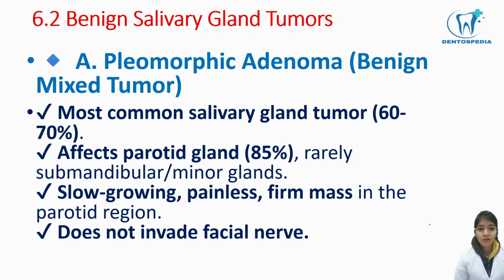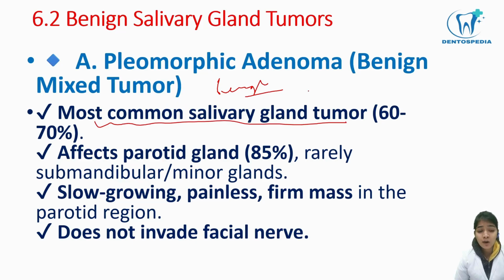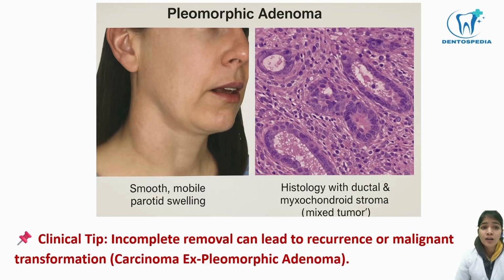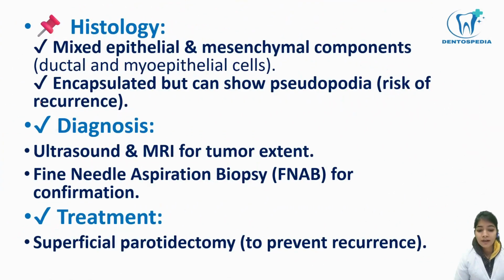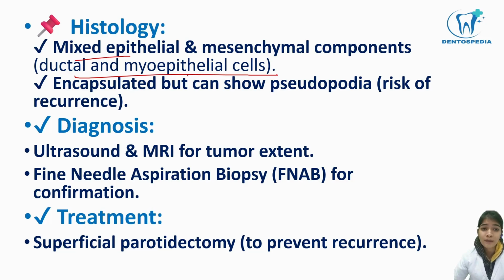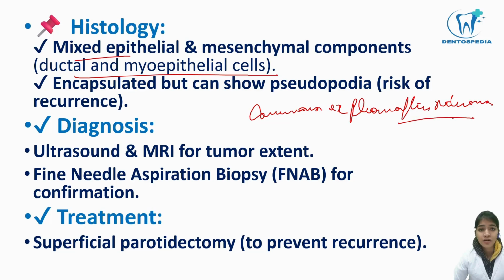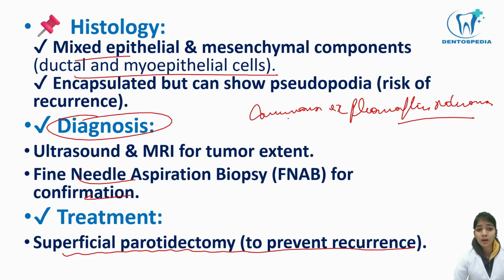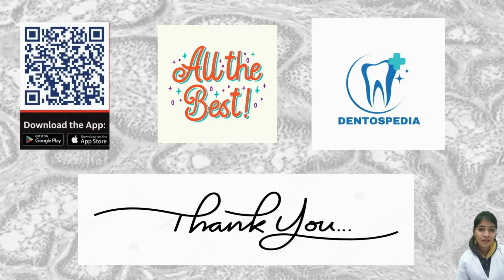OP 12 Pleomorphic Adenoma Explained | Most Common Salivary Gland Tumor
Welcome to OP 12 of the Dentospedia ORAL PATHOLOGY MASTERCLASS SERIES 🧬
This lecture explains Pleomorphic Adenoma, the most common benign salivary gland tumor, frequently affecting the parotid gland and minor salivary glands.
Pleomorphic adenoma is also called a “benign mixed tumor” because it contains both epithelial and mesenchymal-like components.
This topic is frequently tested in MCQs, image-based questions, histopathology slides, and viva exams in AFK, NDEB, ADC, INBDE, NBDE, NEET MDS, ORE, and LDS.
✔ Definition of pleomorphic adenoma
✔ Etiology & origin
🦷 Common Sites
Parotid gland (most common)
Minor salivary glands (palate)
📋 Clinical Features
Slow growing painless swelling
Firm, well-circumscribed mass
🔬 Histopathology
Epithelial and myoepithelial cells
Myxoid or chondroid stroma
Mixed tumor appearance
✔ Radiographic features
✔ Differential diagnosis of salivary gland tumors
✔ Treatment (surgical excision)
✔ Risk of malignant transformation (carcinoma ex pleomorphic adenoma)
✔ High-yield exam points & clinical traps
This lecture builds strong clinicopathologic understanding of salivary gland tumors.